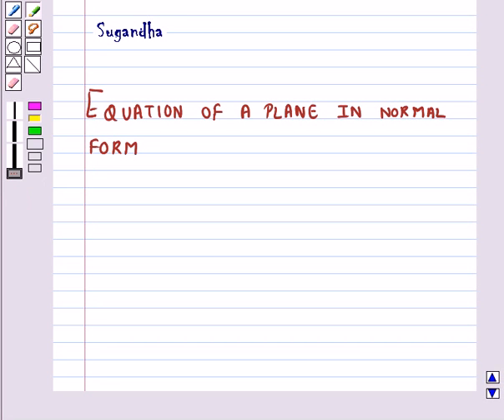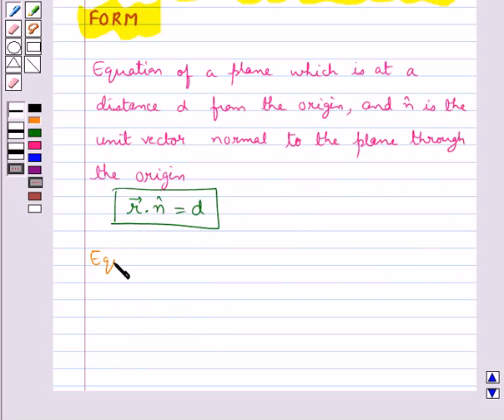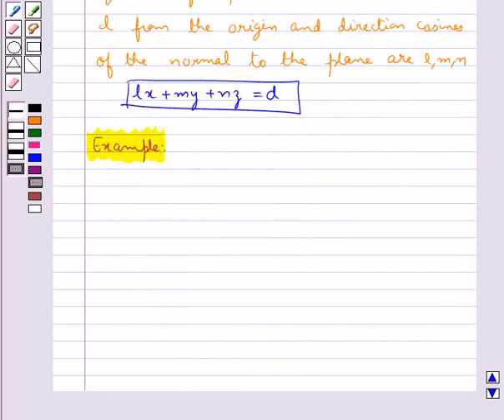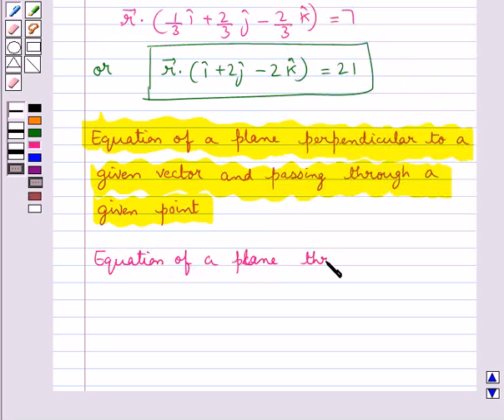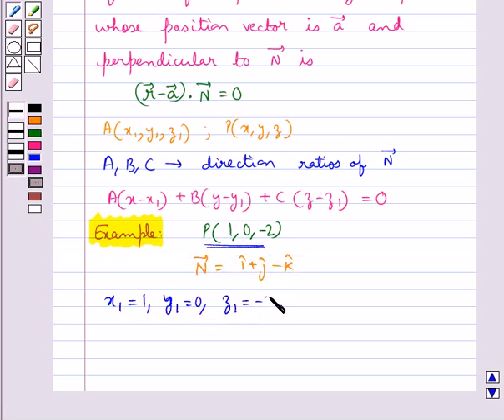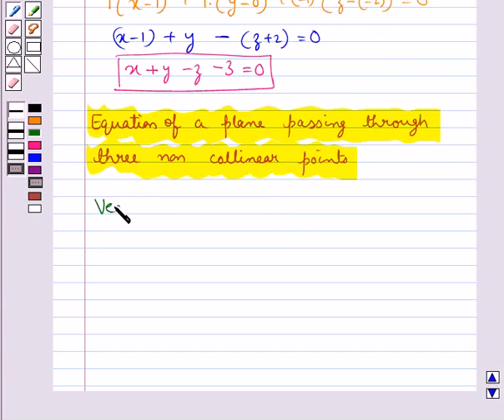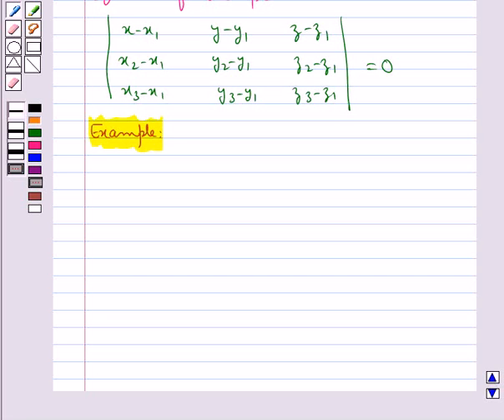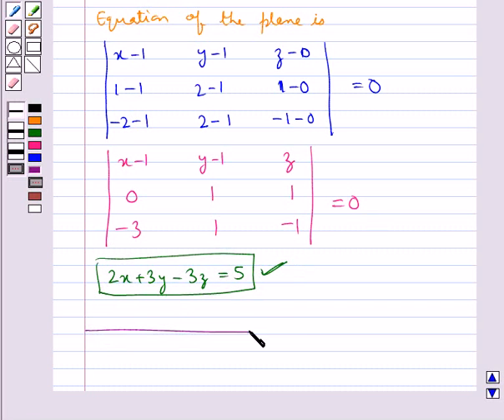Maths XII NCERT 2007 11 KC5